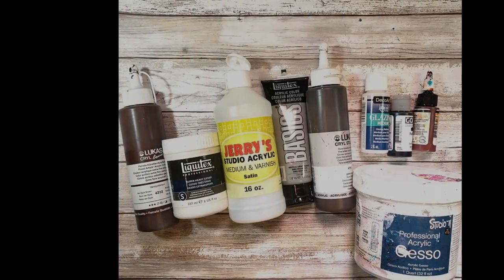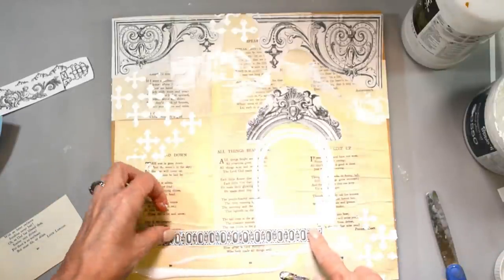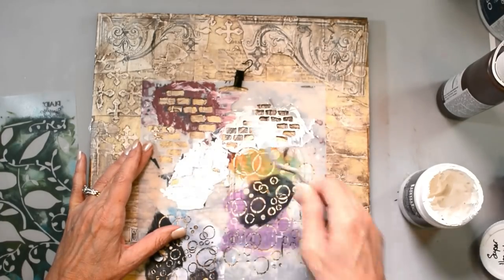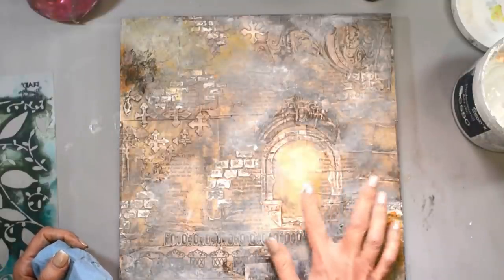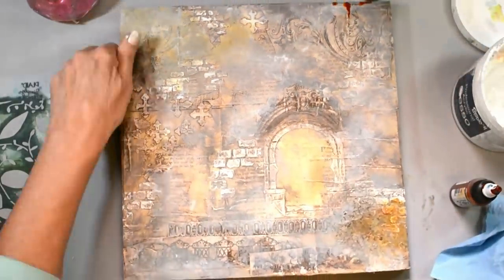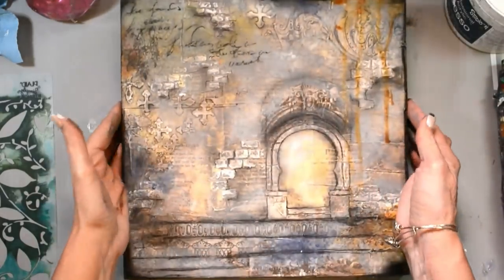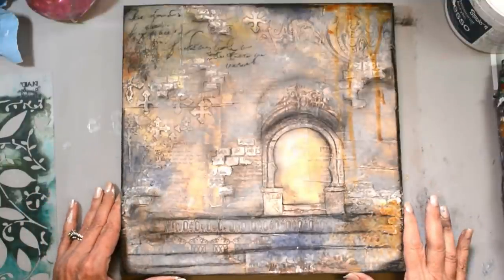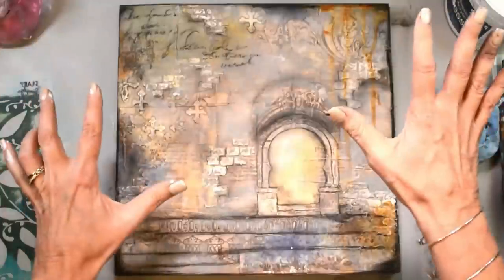Creating calm and peace Sunday inspiration 3 15 20